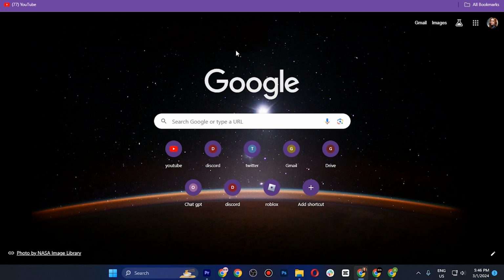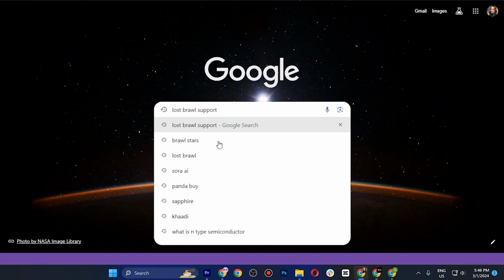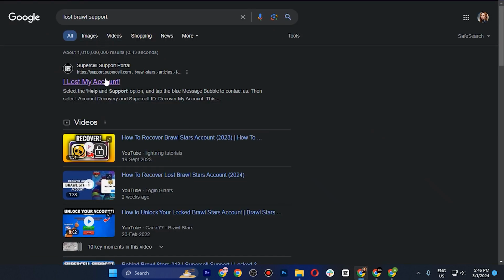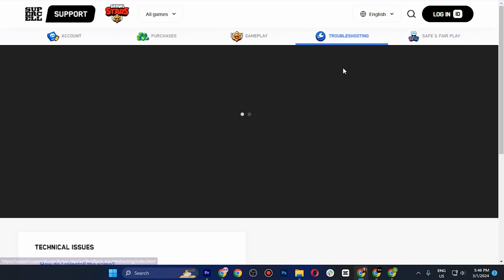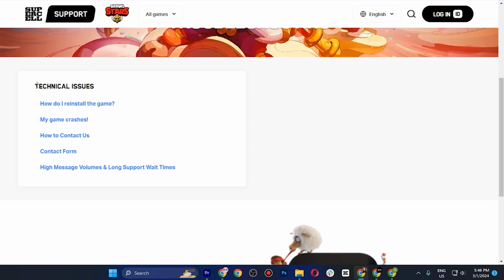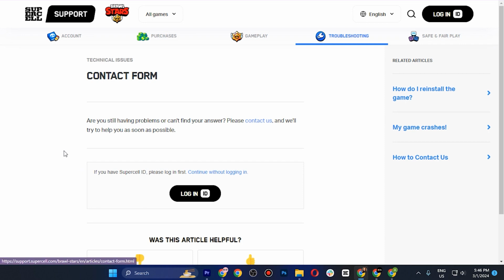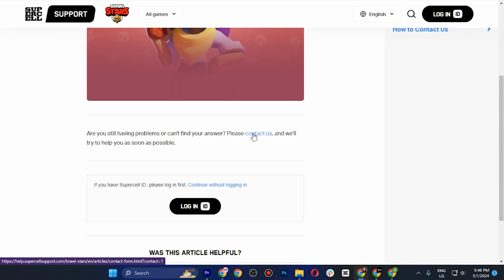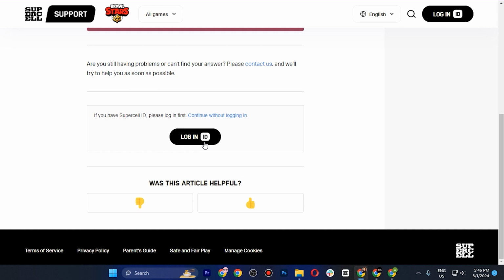How To Recover Brawl Stars Account (2024) | Get Back Brawl Star Account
Are you looking for a video about brawl stars account recover your without supercell id, in this tutorial I'll show you exactly how to retrieve brawl stars account. watch the video until end to learn how to recover brawl stars account without supercell id.